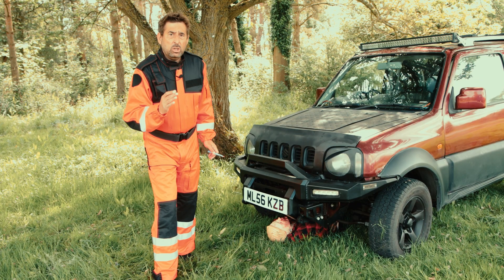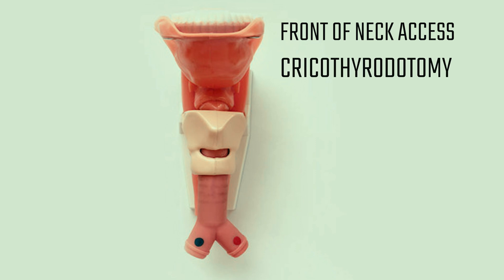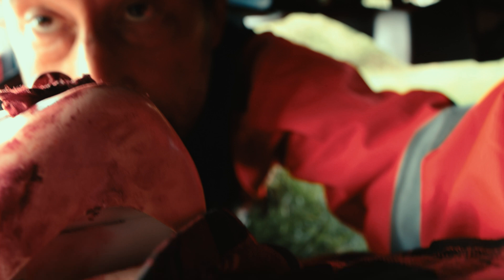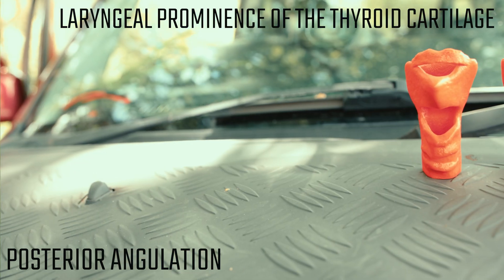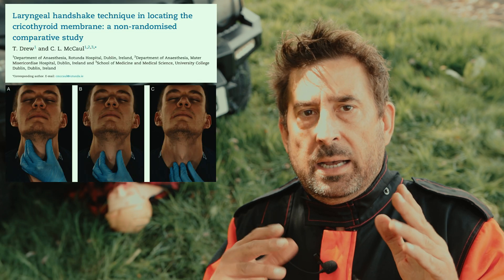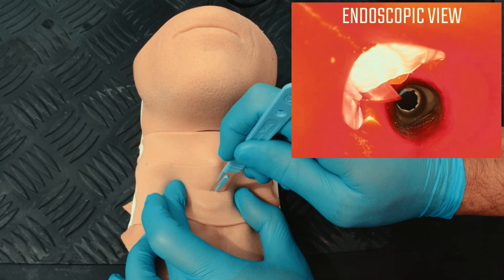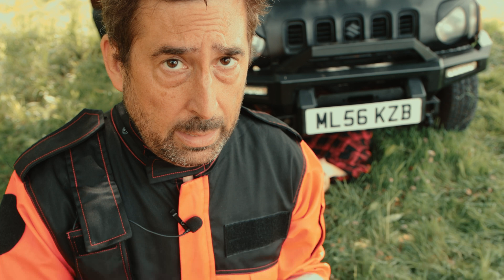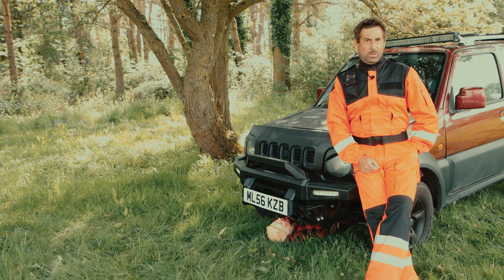FONA: How To Perform CRICOTHYROIDOTOMY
Come and see my epic failure on a job that involved a group of drunk youngsters in the woods, a 4x4, and a scalpel. Learn from my mistakes so you can avoid similar problems in your clinical practice!

TIMESTAMPS
00:00 Intro
00:50 The definition
01:40 Preparation (equipment)
02:04 Palpation & 4 Fingers Technique
02:34 Anatomy of the cricothyroid cartilage
03:37 Laryngeal Handshake
04:30 Scalpel-Bougie Technique
05:11 Problems with size
05:37 Don't overinflate the baloon